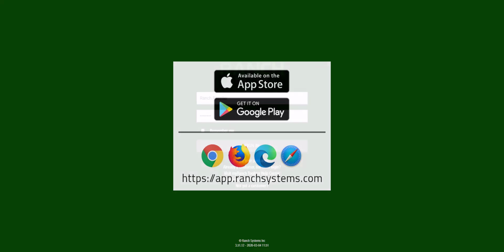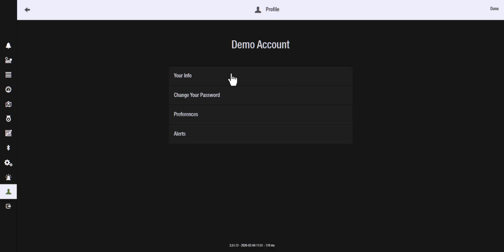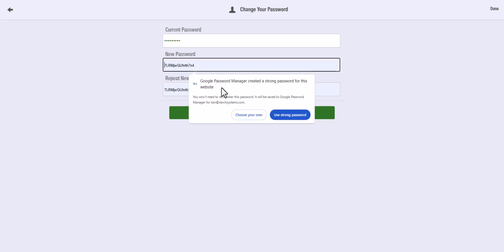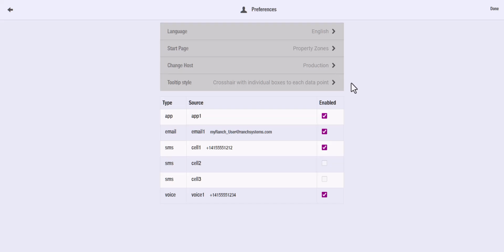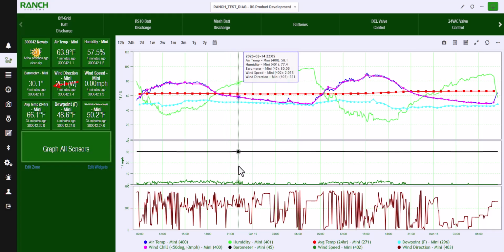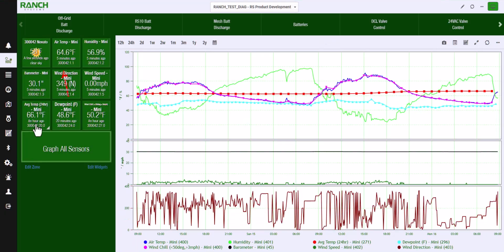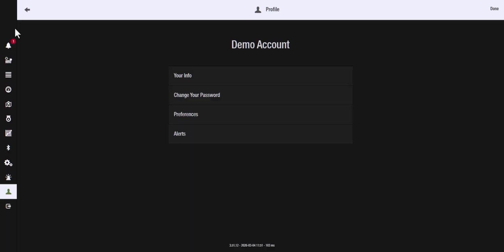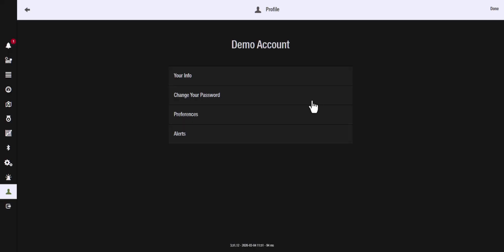Getting Started: How to Access and Setup the myRanch App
Welcome to the first video in our new myRanch tutorial series! In this episode, we walk you through the essential first steps to get your account up and running, from your initial login to customizing how you view your data.

In this video, you’ll learn how to:

■ Access myRanch: Log in via Android, iOS, or your web browser.
■ Security First: How to reset your temporary password and create a strong, secure login.
■ Customize App Preferences: Set your preferred language, choose your landing page (Start Page), and configure "Host" settings.
■ Master Tooltips: A deep dive into the four different ways to visualize sensor data on your graphs.
■ Set Alert Preferences: How to enable notifications for property health, equipment status, and frost alerts via email, text, or the app.